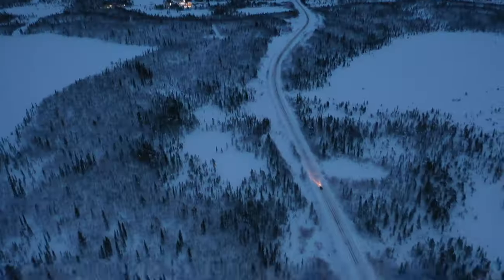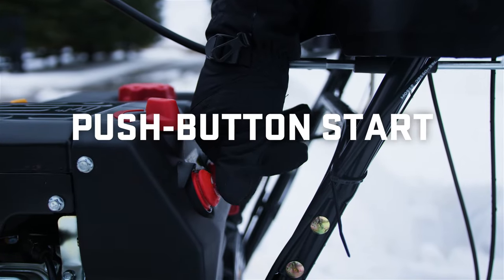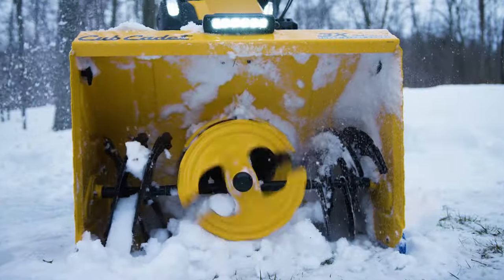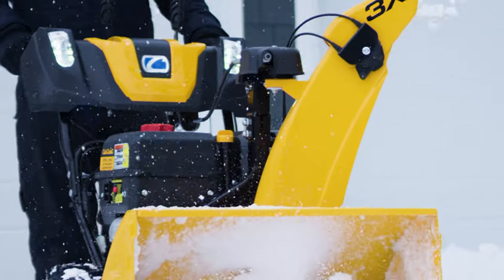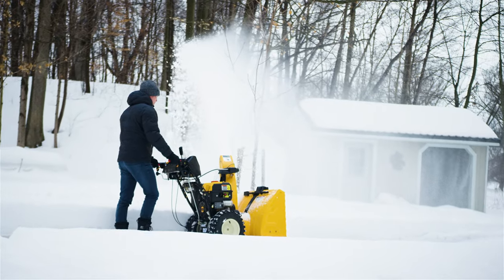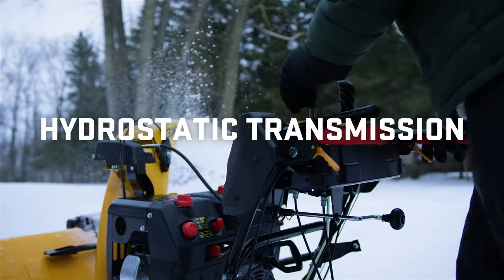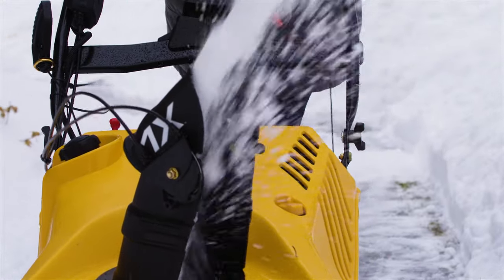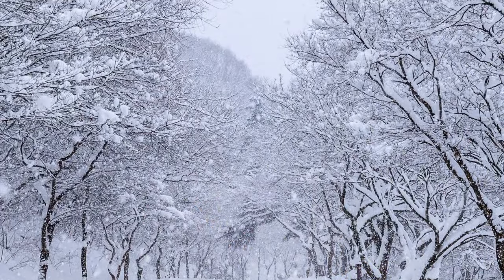The X Series | Engineered For Extreme |Cub Cadet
Winter may be extreme, but Cub Cadet's full lineup of the X Series have all the features and power you need this snow season.